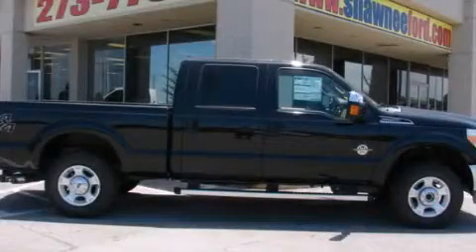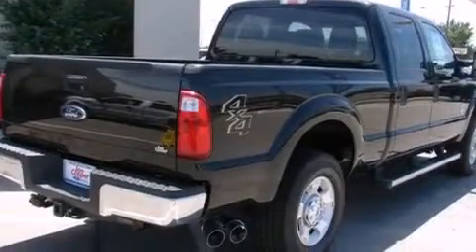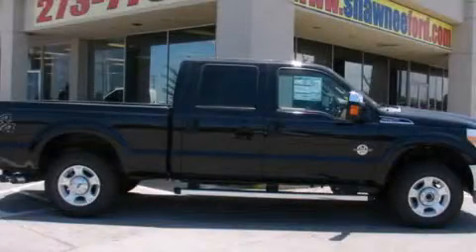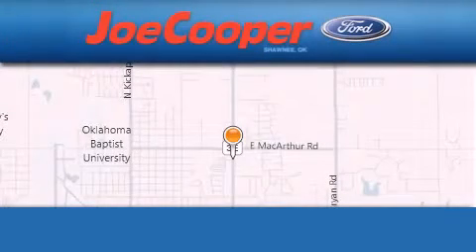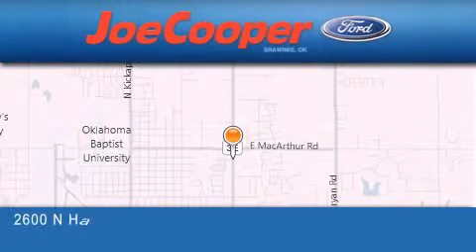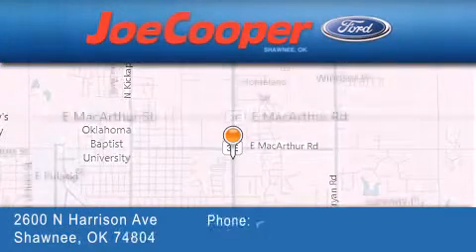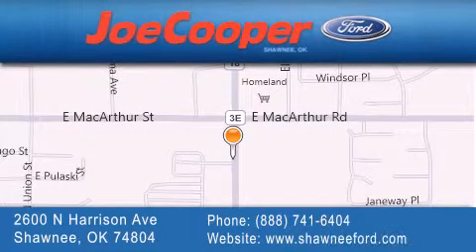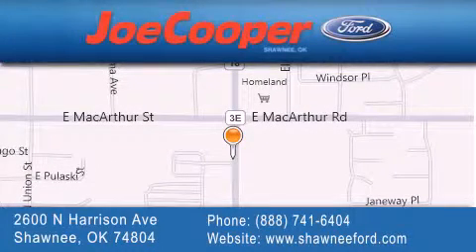2011 Ford Super Duty Yukon OK 74804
Year : 2011
 Make : Ford
 Model : Super Duty
 Engine : 6.7L 32-VALVE POWER STROKE V8 DIESEL ENGINE
 Trans . : Automatic
 Exterior : Black

 Stock : BEC45826

 1780 Garth Brooks Blvd.